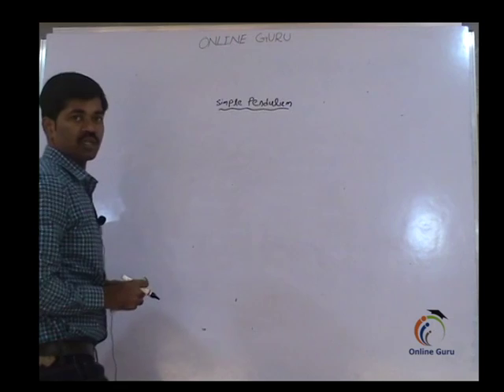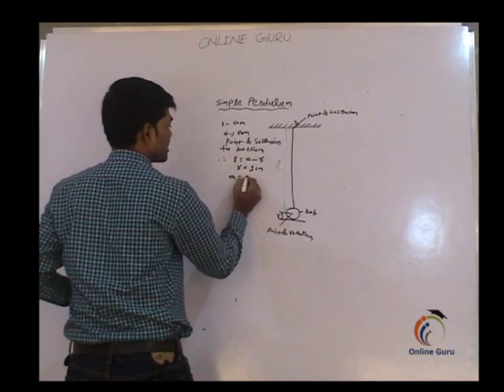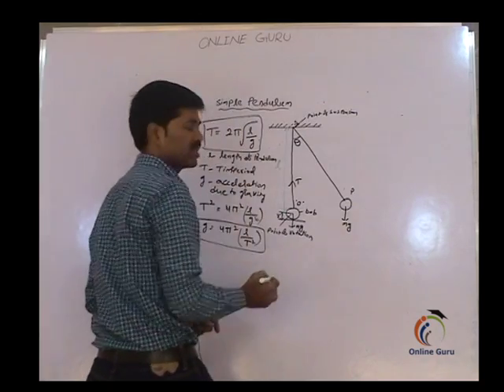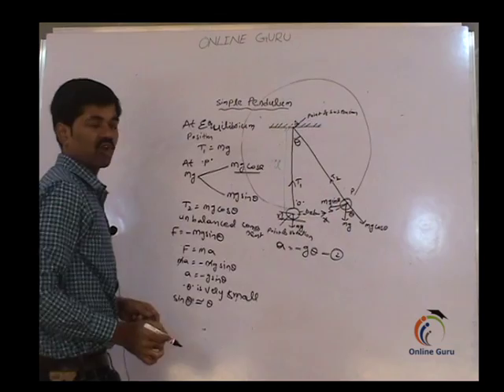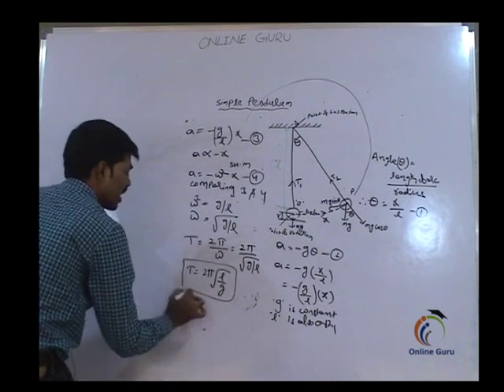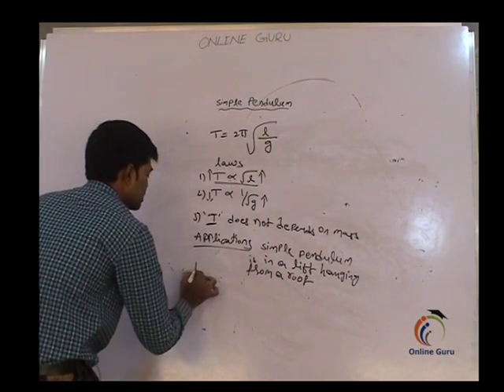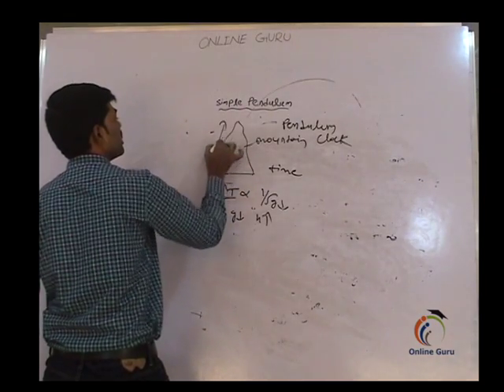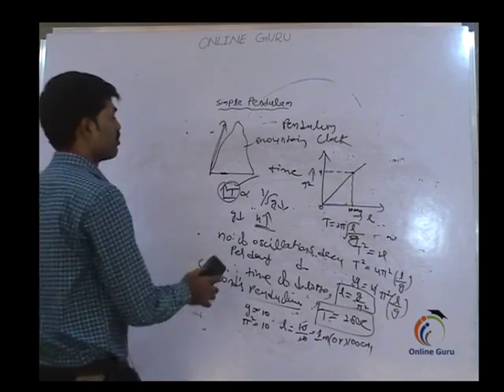PHYSICS SIMPLE PENDULUM